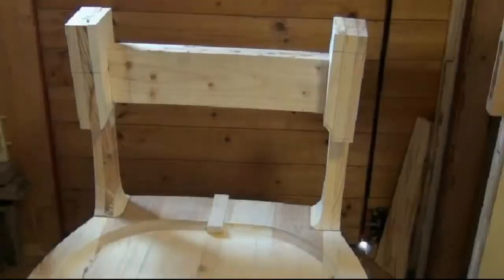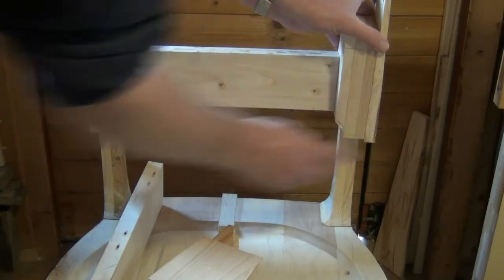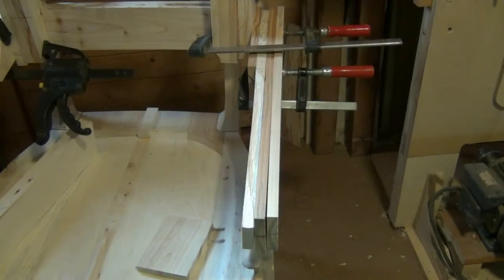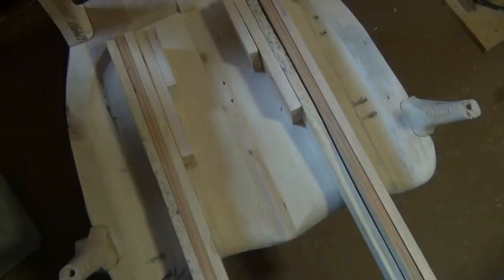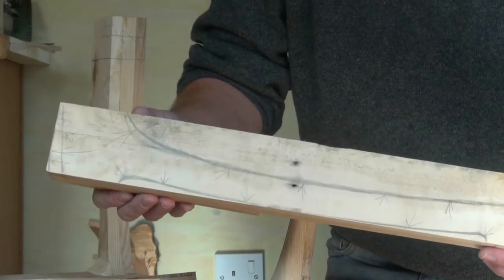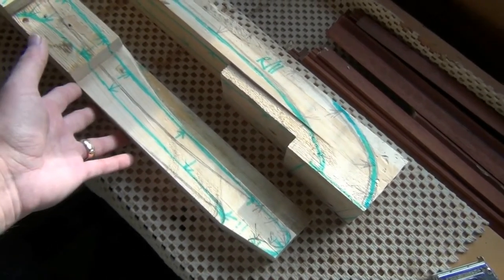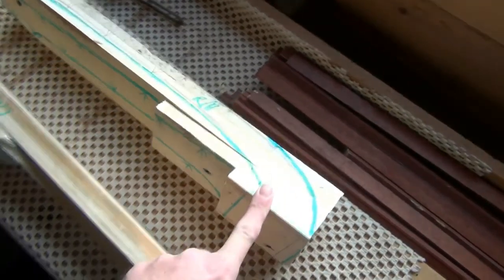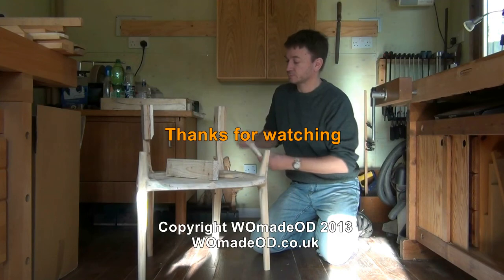Sexy Low Back Chair Prototype - 9. Arm Blanks, and Magic Wedges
In the ninth video of this series, I prepare arm blanks, and use the cutoffs from the rear legs as magic aligning wedges.

I've made a start on creating a set of free plans for this chair. So keep an eye out for a video on those in the future.

If you saw the Sexy Low Back Chair Maquette video you will know that I have been designing a sexy low back chair for a couple of months.

I was pretty pleased with the model I made, and decided to create a full scale prototype.

Not liking waste, and having a stack of reclaimed timber from packing crates and pallets cluttering up the place, they seemed like the obvious material to use.

Watch out for the next video.